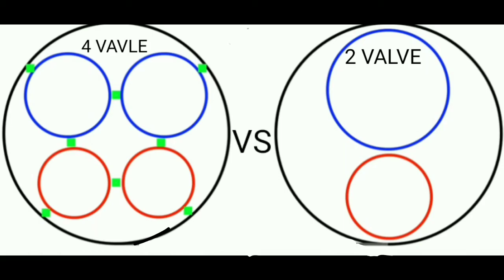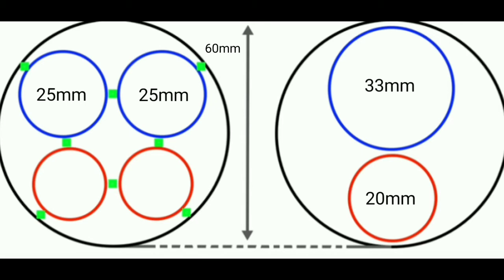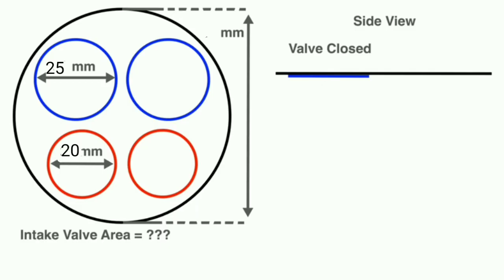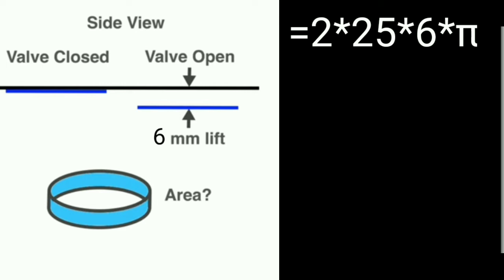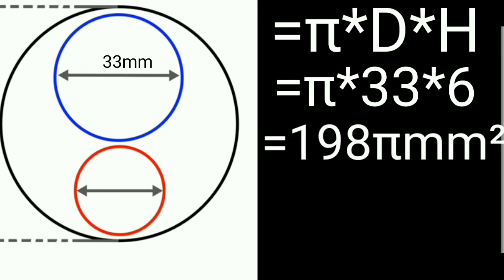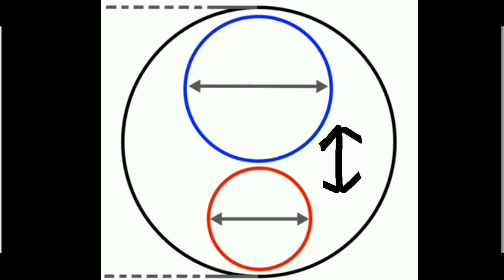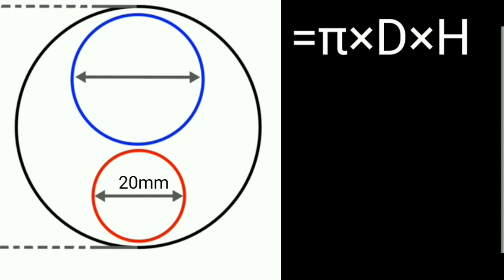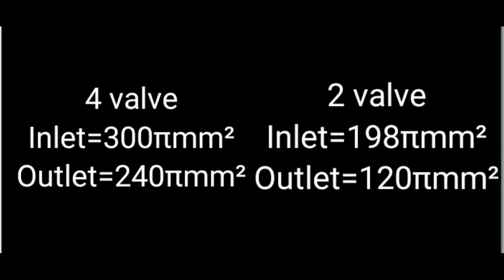4 valve vs 2 valve | Here is the mathematical proof👈👈👈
4 valves per cylinder allows for more airflow than 2 valves per cylinder, as there is larger open area when the valves are open. ... With the prevention of valve float, engines can rev higher and produce more power. The advantages of two valves per cylinder is a reduction of parts, thus saving cost and complexity.
4 valve vs 2 valve
why 4 valve is better than 2 valve?
is 4 valve better than 2 valve ?
2 valve vs 4 valve
4 valve vs 2 valve which is better?
which is better 2 valve vs 4 valve ?

The information I have in this video is learnt by me from other multiple video makers.